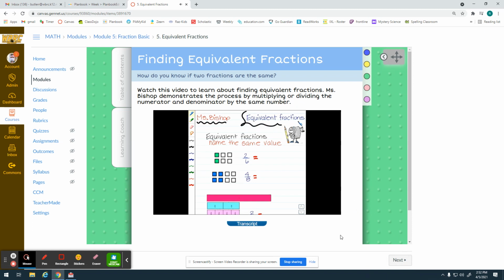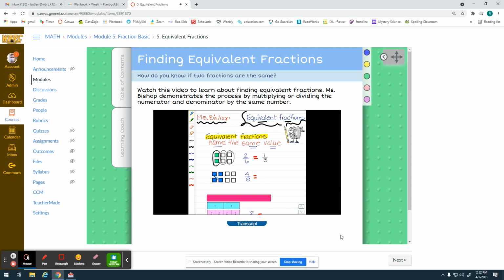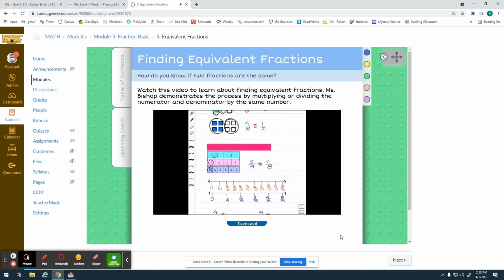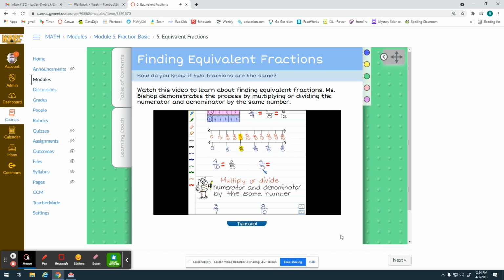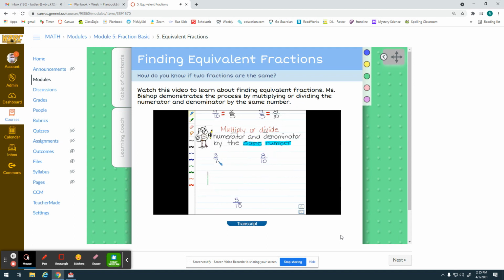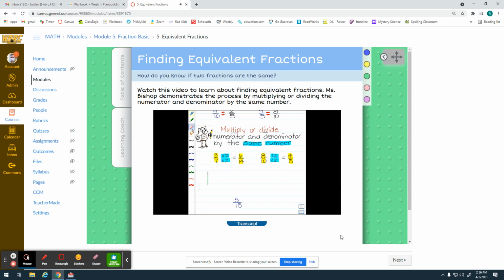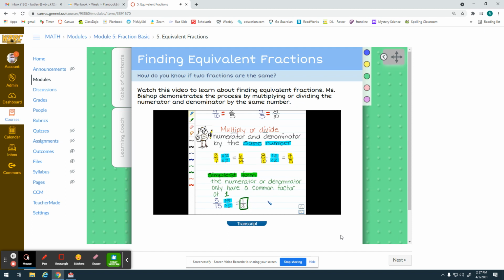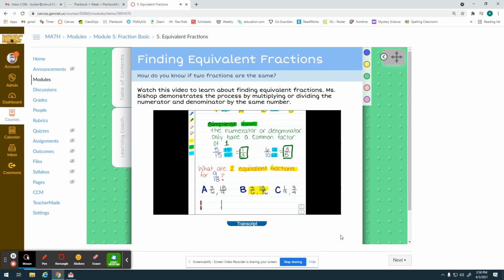1 Equivalent Fractions